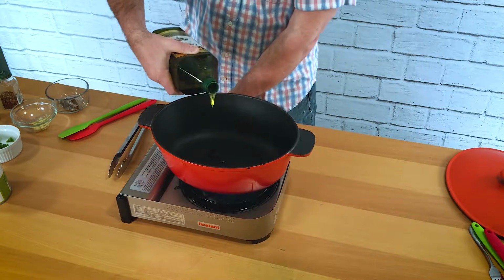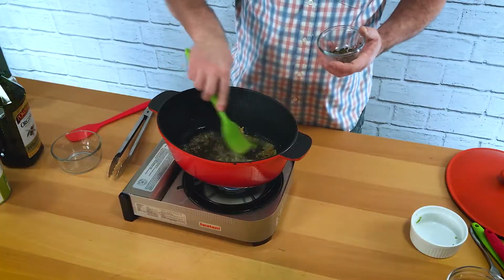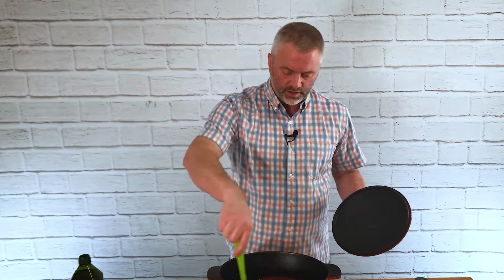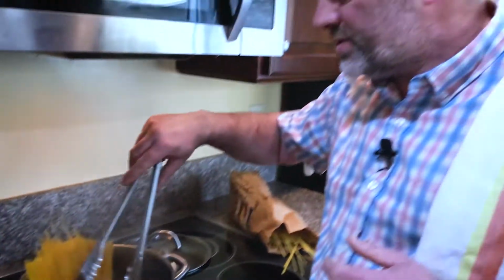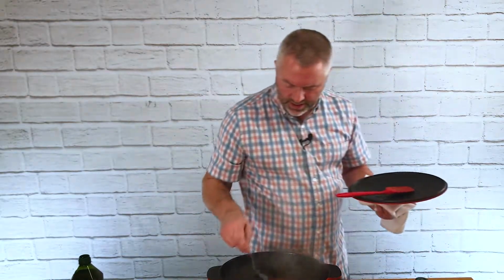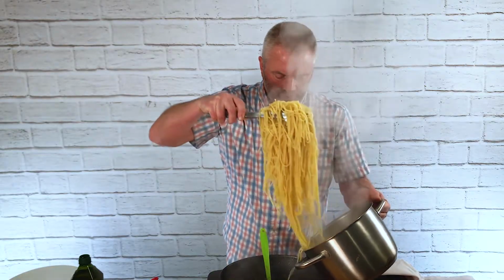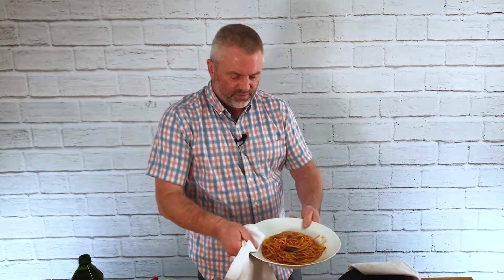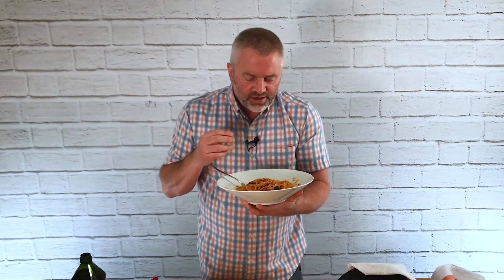Best Spaghetti Puttanesca Recipe: How I Make Spaghetti Puttanesca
Spaghetti Puttanesca is a comforting, delicious dish and simple to make. Here's how I do it! Ready in moments and enjoyable in minutes.